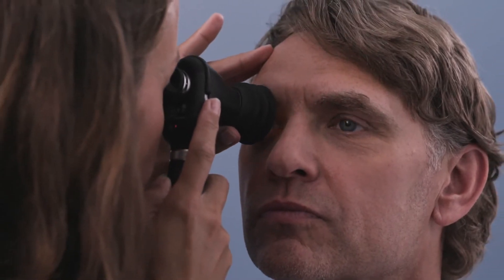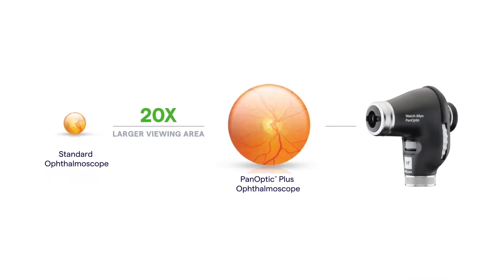Amaproducts How to Operate the New Welch Allyn PanOptic Plus LED Ophthalmoscope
Learn the basics of our new PanOptic Plus ophthalmoscope including how to operate the different features of the device like new Quick Eye alignment and familiar ophthalmoscope filters and lens.